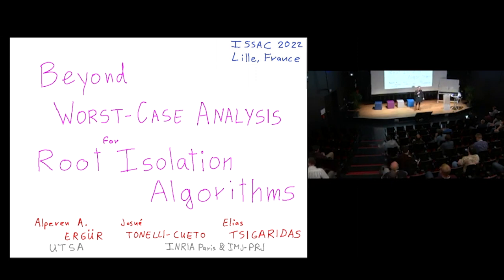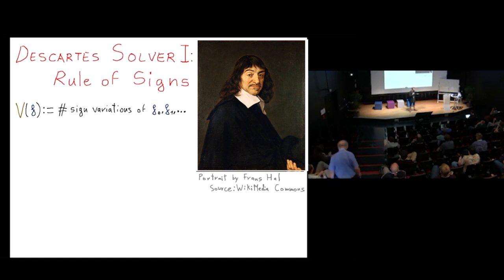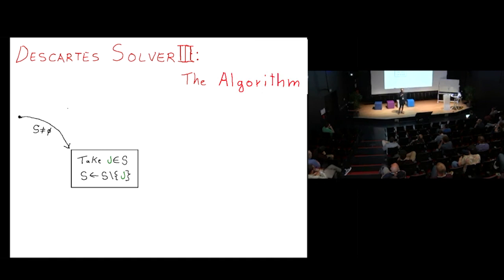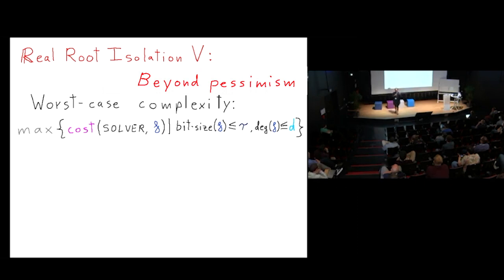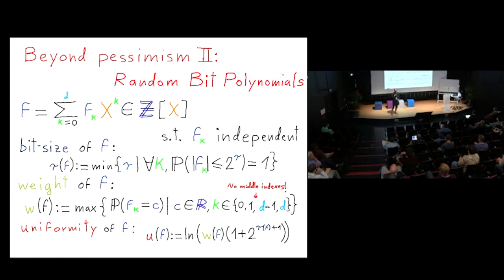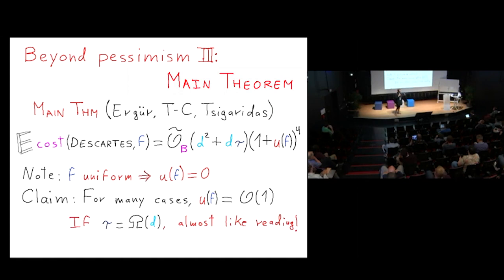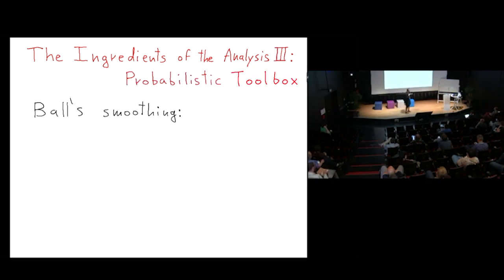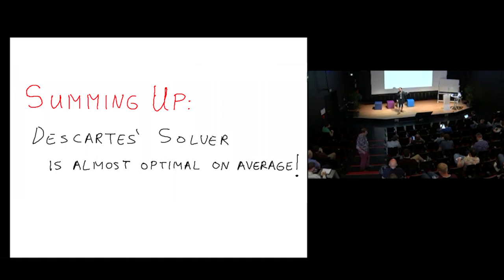ISSAC2022 — Beyond Worst-Case Analysis for Root Isolation Algorithms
Talk at the International Symposium on Symbolic and Algebraic Computation 2022 (ISSAC2022) in Lille, France. The talk was given by Josué Tonelli-Cueto on Wednesday July 6, 2022, for presenting the submitted and accepted paper "Beyond Worst-Case Analysis for Root Isolation Algorithms" ) by Alperen A. Ergür, Josué Tonelli-Cueto and Elias Tsigaridas.

Title: Beyond Worst-Case Analysis for Root Isolation Algorithms
Abstract:
Isolating the real roots of univariate polynomials is a fundamental problem in symbolic computation and it is arguably one of the most important problems in computational mathematics. The problem has a long history decorated with numerous ingenious algorithms and furnishes an active area of research. However, the worst-case analysis of root-finding algorithms does not correlate with their practical performance. We develop a smoothed analysis framework for polynomials with integer coefficients to bridge the gap between the complexity estimates and the practical performance. In this setting, we derive that the expected bit complexity of Descartes solver to isolate the real roots of a polynomial, with coefficients uniformly distributed, is ÕB(d2 + dτ), where d is the degree of the polynomial and τ the bitsize of the coefficients.